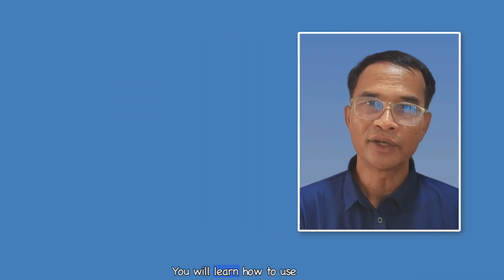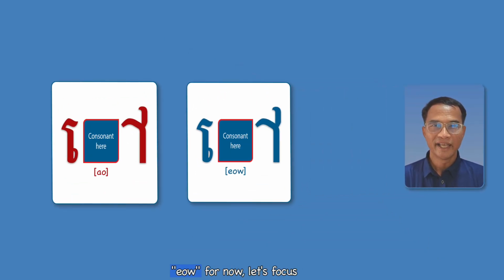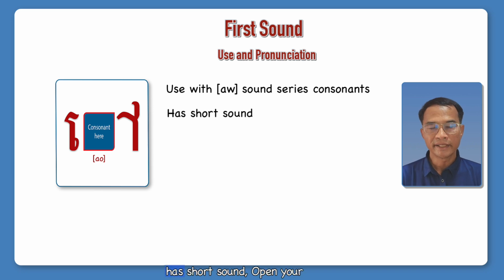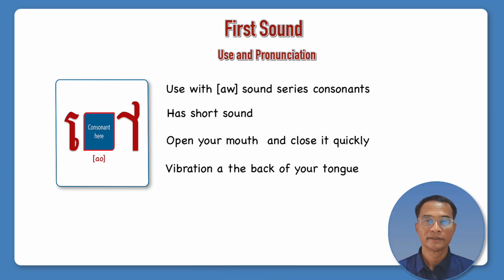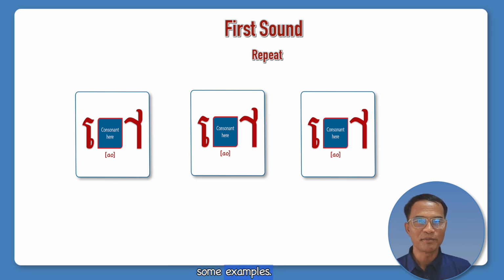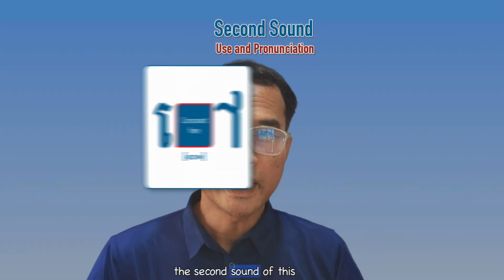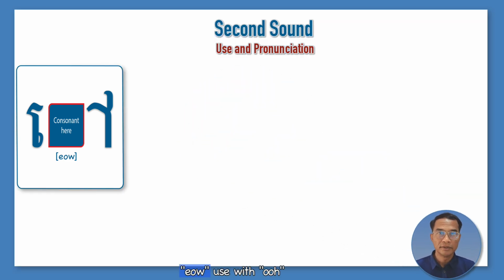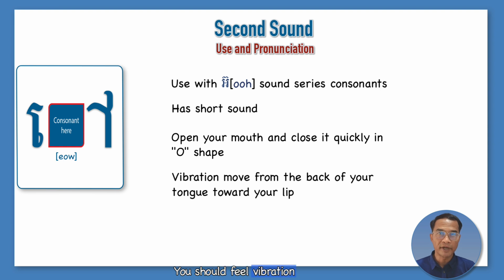Lesson 16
Khmer vowels sound first series and second SeriesThis lesson is showing the different sounds of the same vowel

This lesson is best for beginner or someone who is looking for improve their reading and writing

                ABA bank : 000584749